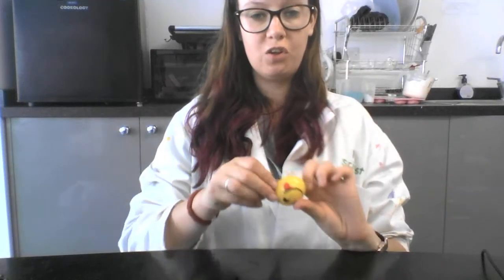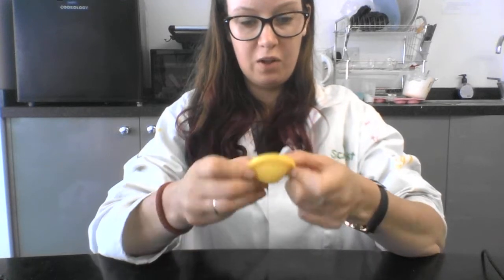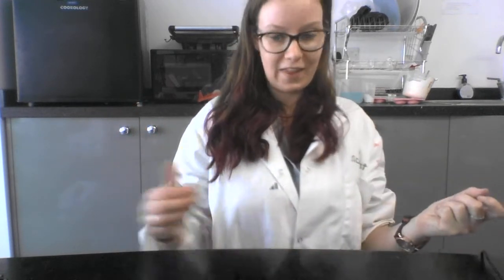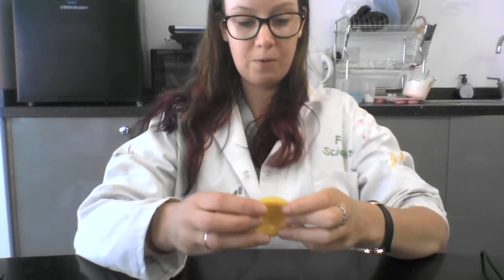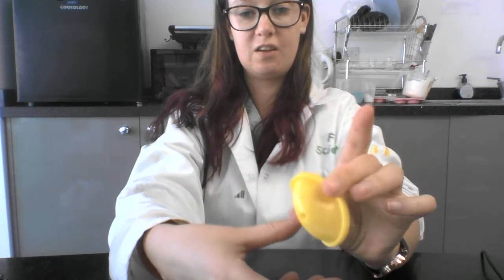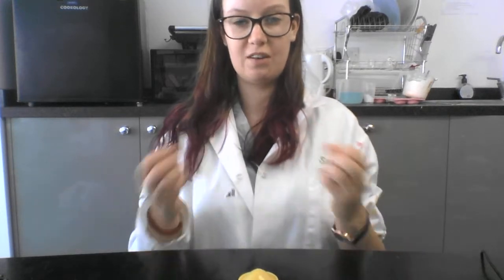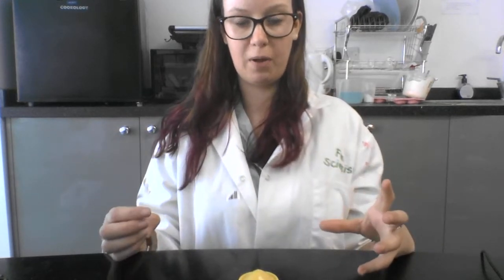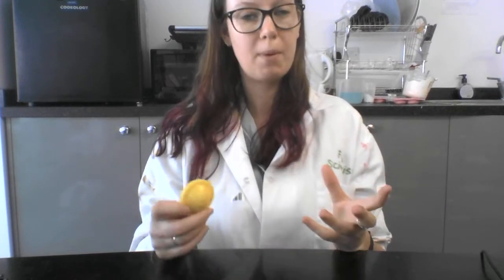How to use your jumping popper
This video is part of the Fun Science Home Kits - Energy kit.